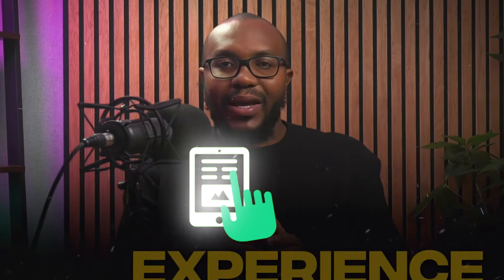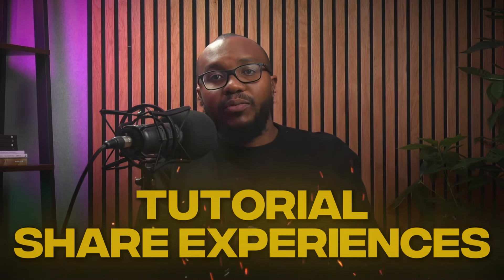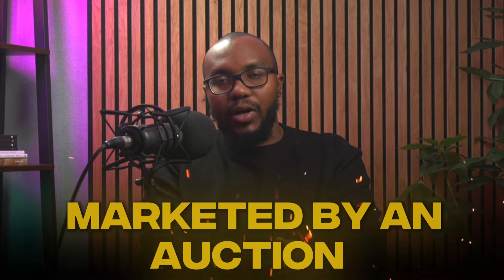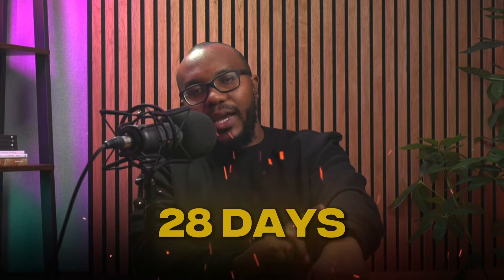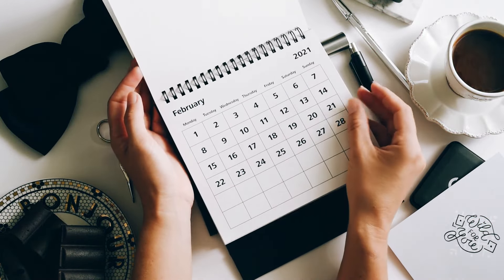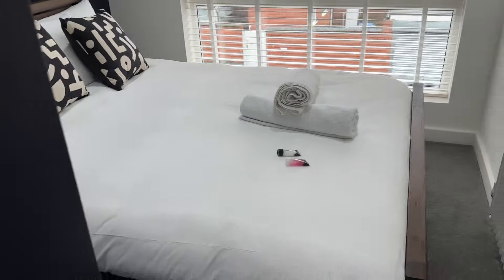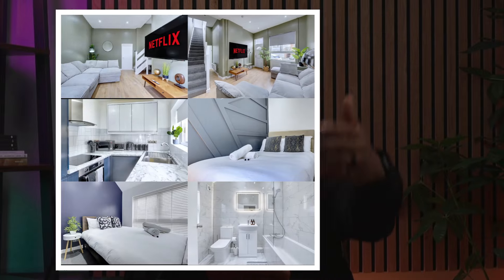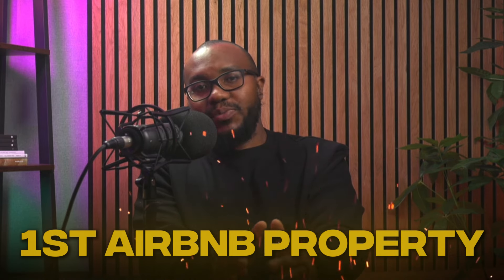How To Buy Your First Auction Property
I am Thabo Nhlangano, a UK-based Real Estate/Property Investor (I own a portfolio valued at 2 Million Pounds, all documented on YouTube) and an Airbnb Arbitrage business owner. I am sharing my experiences and knowledge. Feel free to book a discovery call with me.